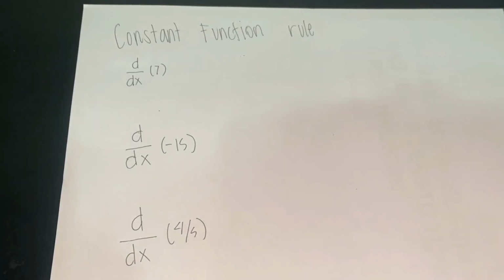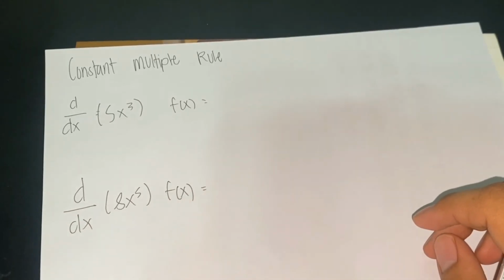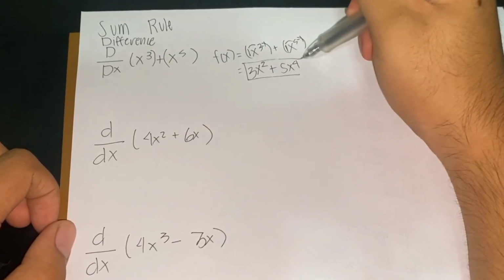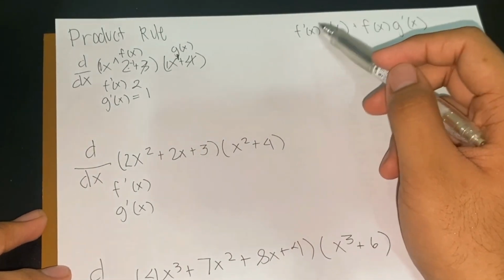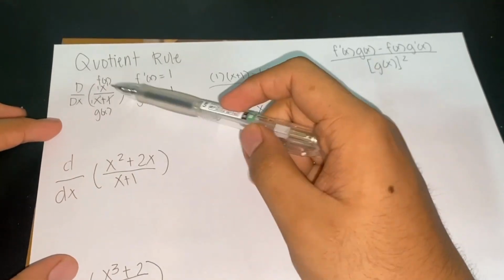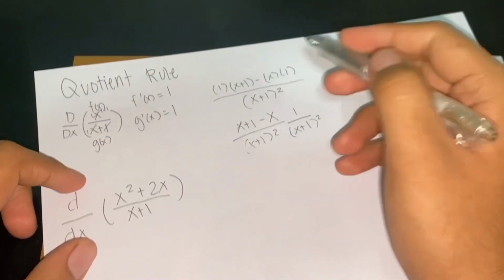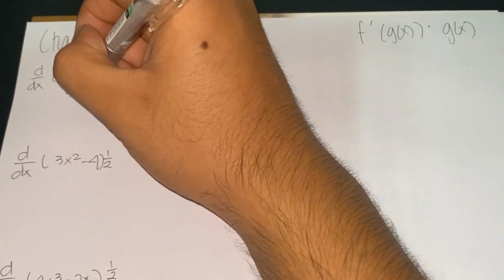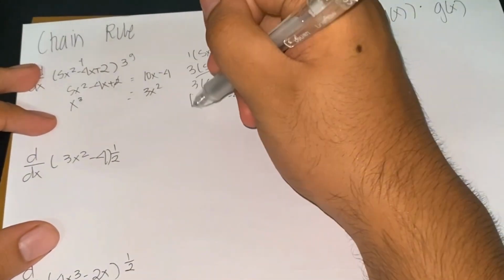GROUP 2 OF STEM10-MAPAYAPA